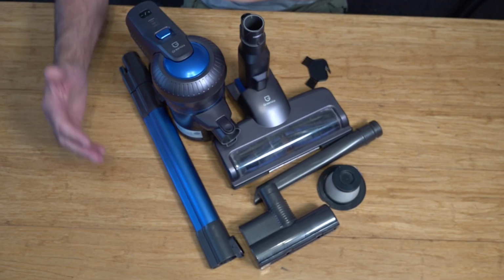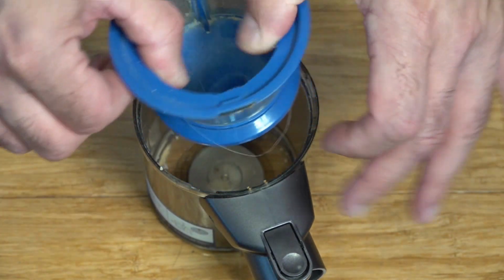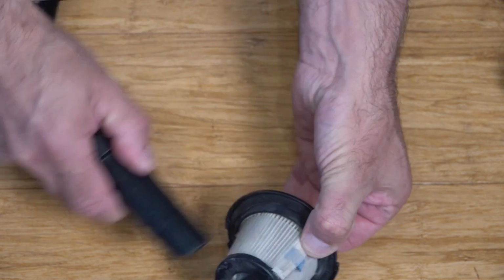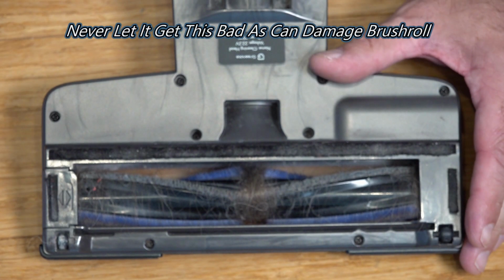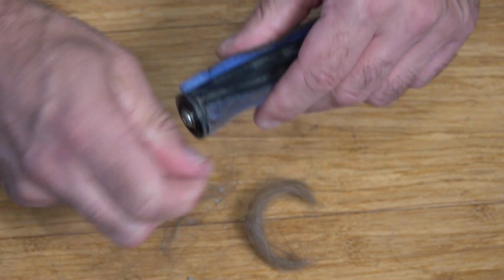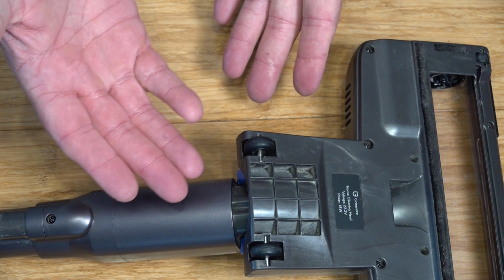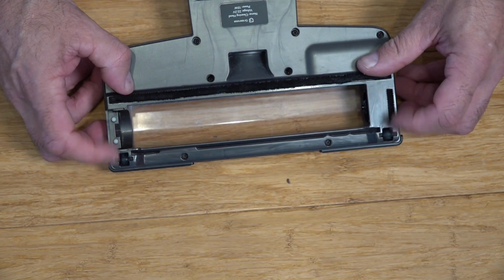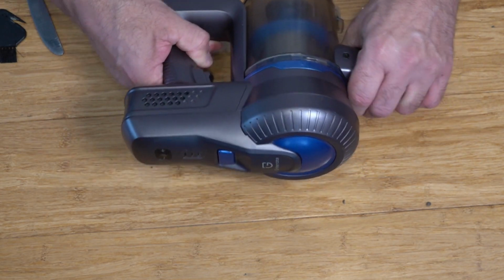GREENOTE GSC50 CORDLESS: How To Service & Maintain Your Greenote GSC50 Cordless Vacuum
GREENOTE GSC50 Cordless vacuum: Best Wat To Maintain & Service Your Cordless Vacuum Full Clean & Service

USA Greenote GSC40
USA Greenote Washable HEPA Filter Replacement Fit GSC40 / GSC50

UK Greenote GSC50 Cordless Vacuum
UK Greenote GSC40 3 In 1 Cordless Vacuum

Germany Greenote GSC50 Cordless Vacuum

SONY FDR-AX700 4K HDR Camcorder
Rode VideoMic
Corel VideoStudio 2021 Ultimate

Today I will be Servicing  the Grreenote GSC50 4 in 1 Cordless vacuum cleaner . A big thankyou to greenote for gifting me this Greenote gsc50 to test out and review.
This is the 1st Unboxing and use of the GSC50 Cordless vacuum.
I will demonstrate how easy it is to use and my 1st opinion of this well priced cordless.
In a follow up video i will be sharing my final review of the Greenote GSC50 after 7 days use.
Is the Greenote GSC50 worth the money in 2022
Does the Greenote Gsc50 give good value for money is it worth investing in the greenote gsc50.
Greenote GSC50 Cordless Vacuum Specifications
🔹【Adjustable Dual Suction Vacuum/Equipped with 200W high-power and 23KPA maximum suction, GSC50 vacuum cleaner is more efficiently to absorb dust, debris, hair, etc. With 23KPA and 12KPA two cleaning modes, you can adjust the appropriate suction power autonomously.
🔹【Dual Digital Motor Cordless Vacuum. Greenote cordless vacuum uses a DC digital motor. The roller floor brush is driven by an independent motor, in-depth blanket cleaning. With the use of the handle motor, the dual motors drive at the same time, the cleaning effect is stronger.
🔹【High-Performance Lithium Battery Vacuum This vacuum cleaner has Six built-in 2200 mAh lithium batteries to provide long-lasting power. In the low mode, the battery life is about 35 minutes, and GSC50 provides 18 minutes of battery life in high-end mode. Fully charge for 4 hours, complete the cleaning of the large apartment.
🔹【4 in 1 Flexible Combination Vacuum Electric bed brush, specializing in cleaning Better clean dust and particles, etc. The roller floor brush, reducing hair entanglement. 2-in-1 brush and Long crevice, cleaning the ceiling, curtains, keyboard deeply. 4-in-1 flexible combination, sweeping the whole house with one vacuum.
🔹【Handheld Self-Standing Design Vacuum. Greenote GSC50 vacuum cleaner has a unique buckle design, which can easily switch between long handle and short brush with a light press. The self-standing design can be placed anywhere after cleaning. With ergonomic handle design, only 1.2KG, light and easy to use.

Also Available The Grrenote GSC40 Specifications
【High-Power Two Motors Vacuum】140W power, Greenote GSC40, two motors design significantly reduces friction to maintain peak power, high durability, and longer battery life. Added another motor in the floor brush head to clean seriously.
【Adjustable Suction Cordless Vacuum】GSC40 vacuum cleaner, with a maximum suction power of 12KPA, is the best choice for pet hair. Choose suitable suction you need to work. Equipped with 2200*6 batteries, enjoy up to fade-free power that lasts until the job is done.
【Ergonomic Lightweight Design Vacuum This vacuum cleaner is only 1.5KG, adopts ergonomic design, women/elderly people can also easily carry it and clean the whole house. And with extend 60cm-80cm telescopic tube, there is no problem with cleaning at high places.
【Unique Low-Noise Design Vacuum Excellent noise reduction technology, the volume of this vacuum is as low as 70 decibels when working, the child and pet will not be disturbed while resting. Large suction, but low noise, you deserve it.
【Simple Clean Easy-to-use Vacuum】3-in-1 vacuum cleaner GSC40 can help you clean desktop garbage, crevice dust, hair etc. The floor brush is equipped with two large rollers to achieve flexible cleaning from 90 degrees to 270 degrees. After using, it can be hung neatly on the wall.